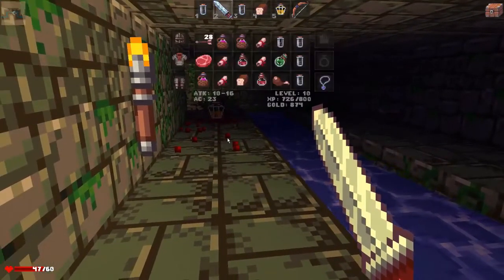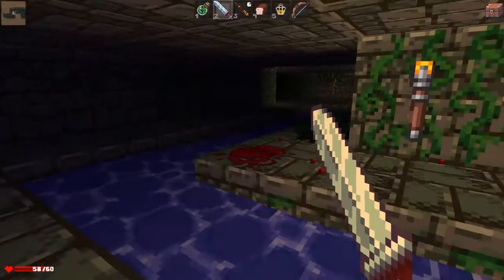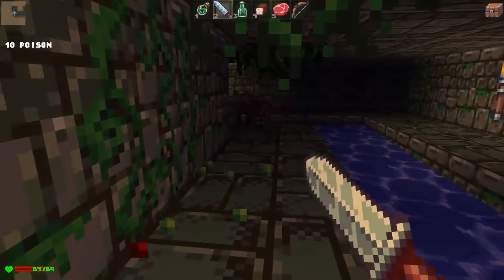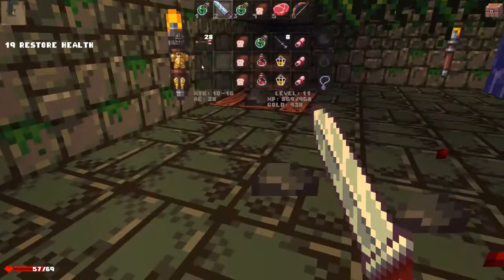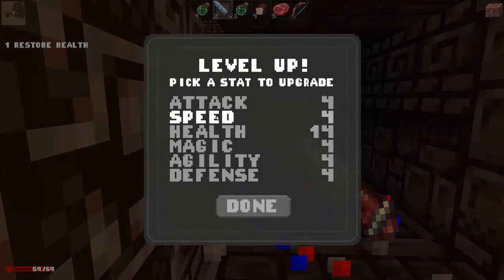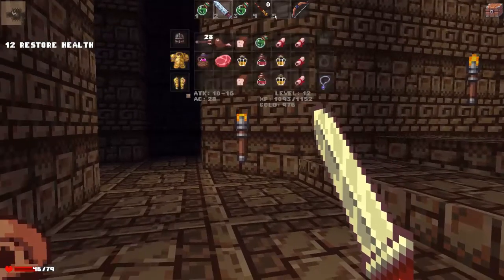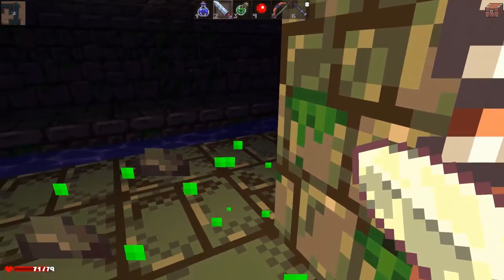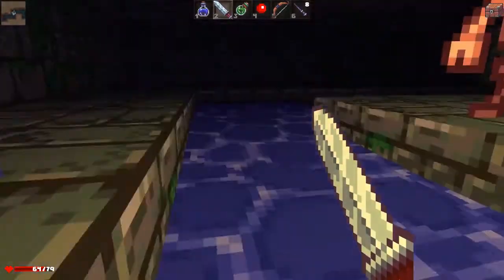Xen Plays - Delver - 09